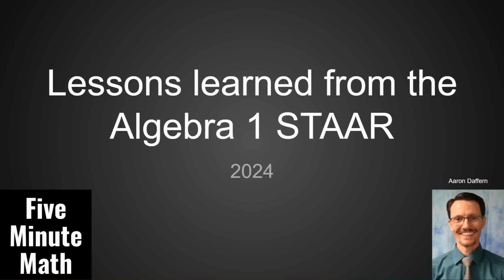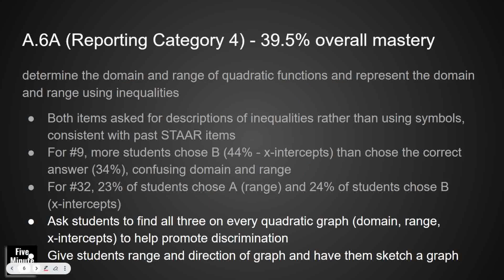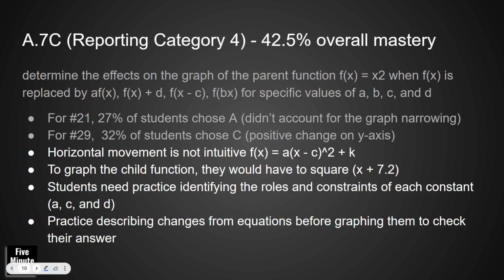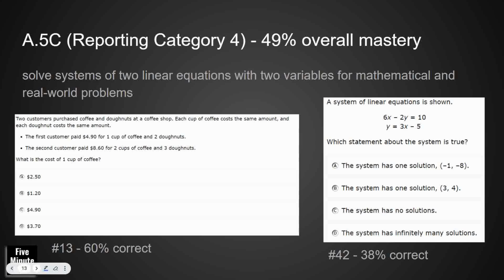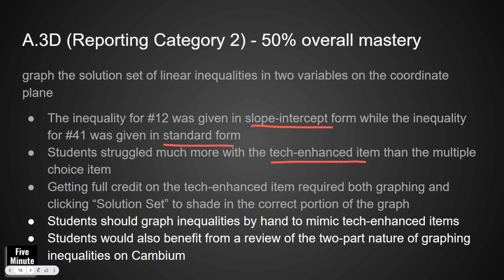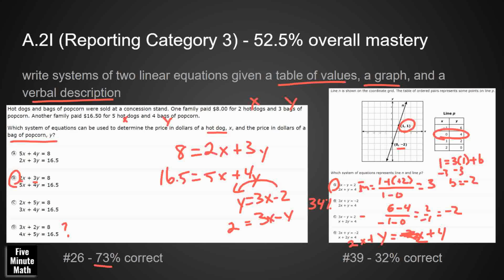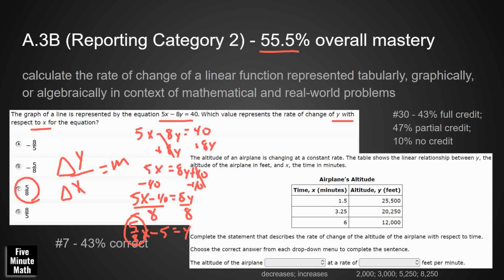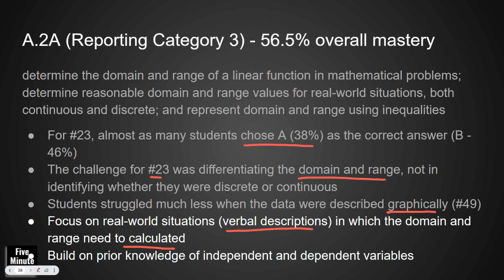Lessons Learned From the Algebra I STAAR EOC 2024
Analysis of the readiness standards in the 2024 Algebra 1 STAAR EOC with less than 60% mastery, including instructional implications.